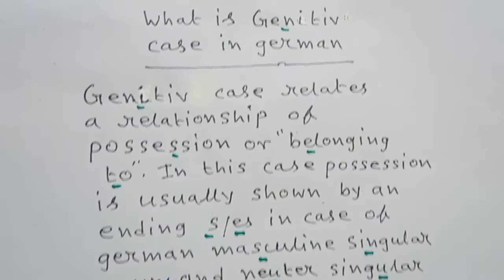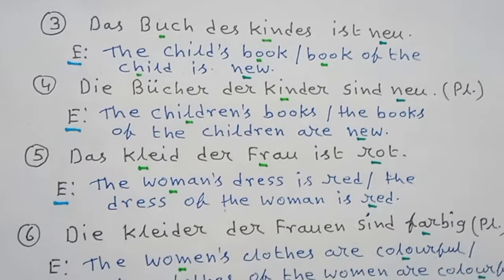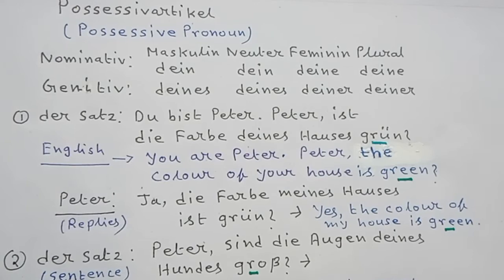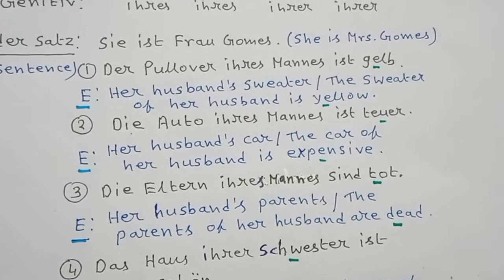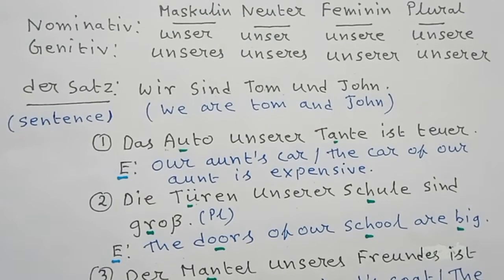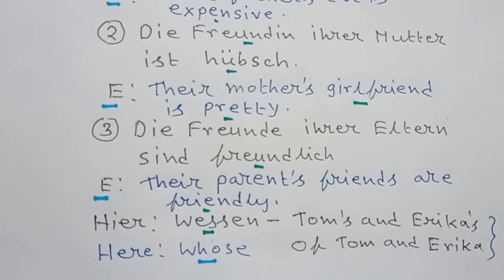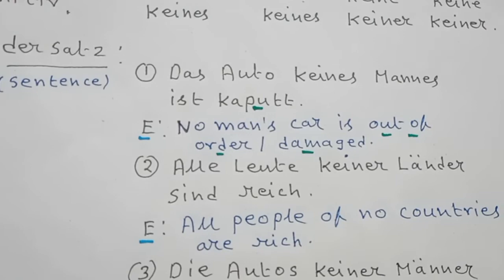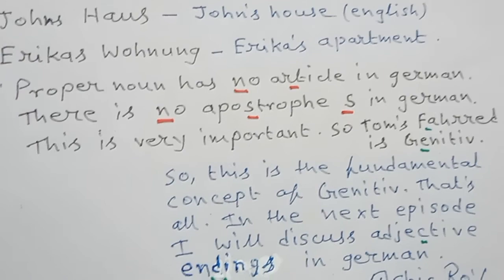german genitive cases/Genitiv cases (episode 33)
german genitive case/Genitiv  cases  (episode 33)
      In this video I have discussed germen Genitiv Artikel with german sentences along with english translation.
Description:- Genitiv cases are possession in german language.
English apostrophe S is used for better understanding. It is important to note that there is no apostrophe S in german.
Possession in german is Genitive.
 The objective of this video is to grab the interest of all sections of viewers willing to learn german language. This video of mine is specifically german language tutorial clip.
Viewers are free to communicate regarding any doubt in the comment box.
Viewers are also requested to change the screen into ful landscape screen resolution for better understanding.
Thanking all my viewers
with regards
Ashis Roy